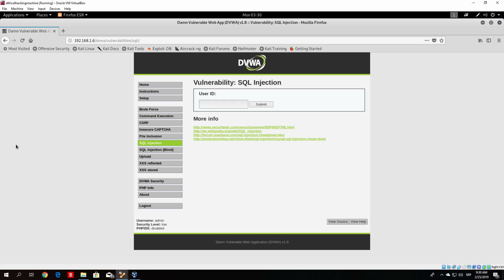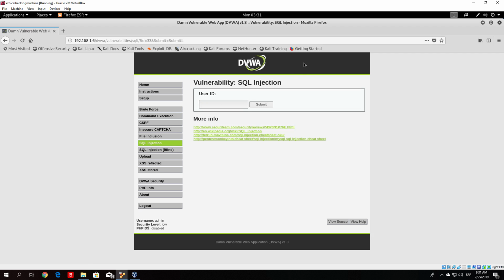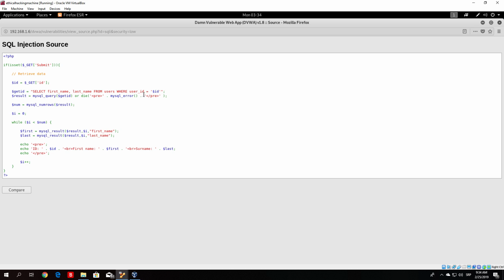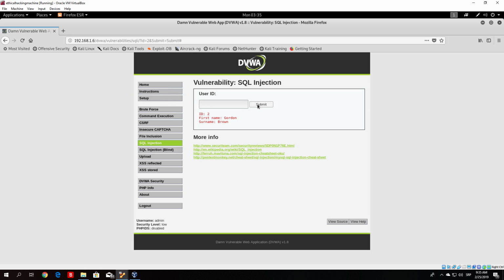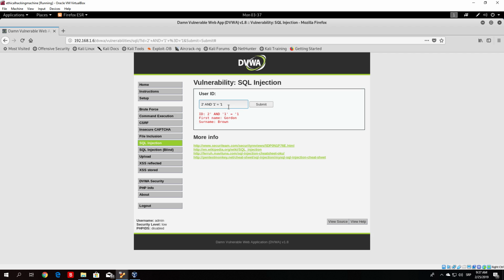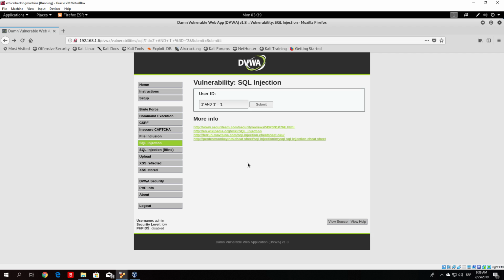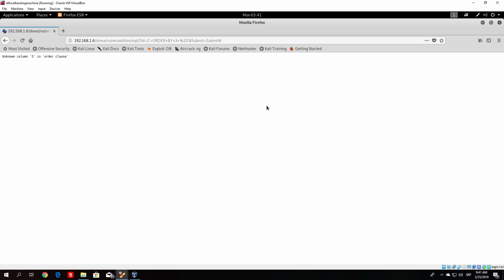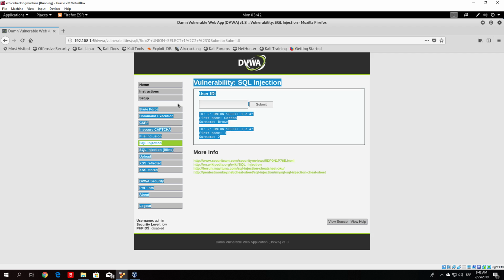keh2 vid44 Webpentest Manual SQL Injection Part 1